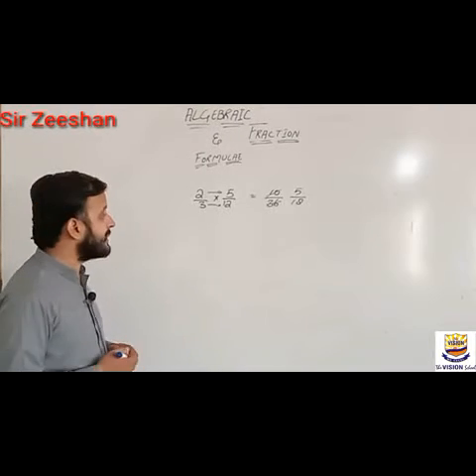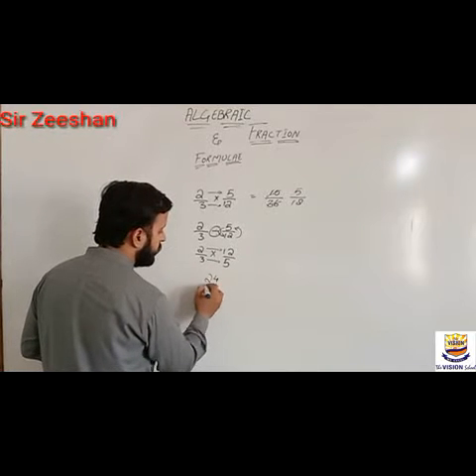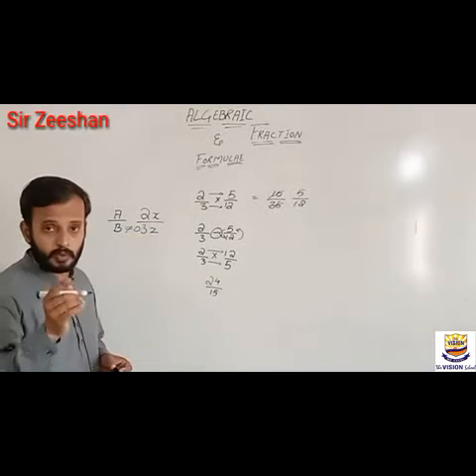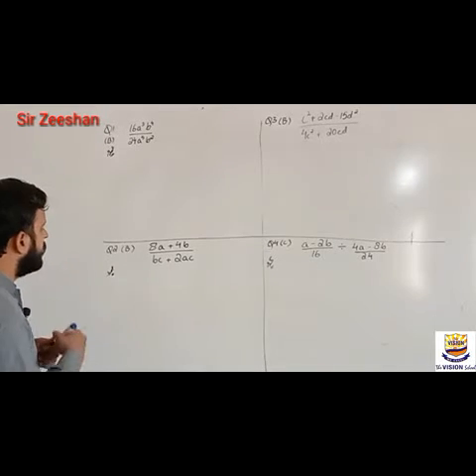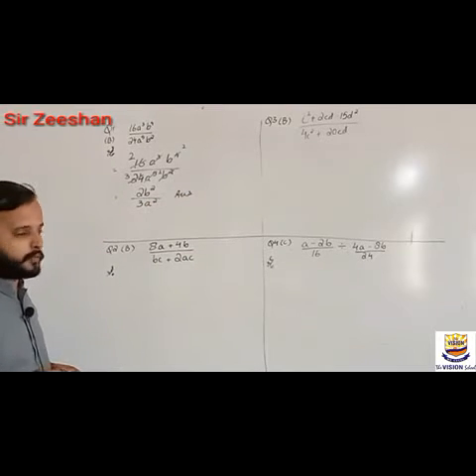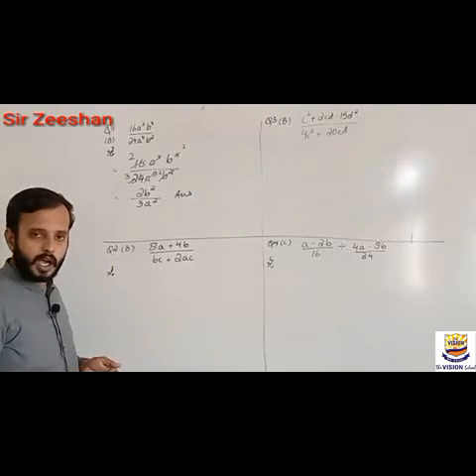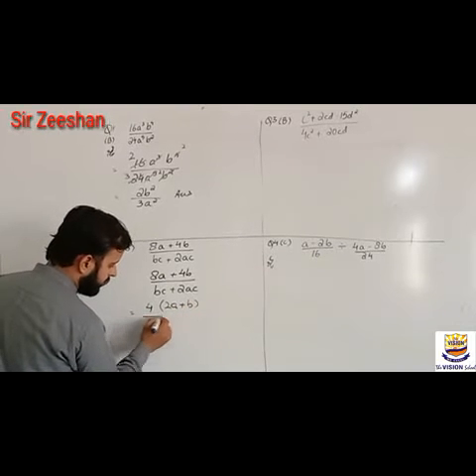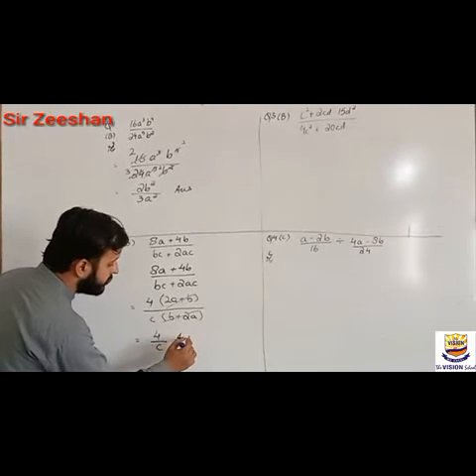Level: VIII (Week 3 , 4) Mathematics Secondary Teacher Sir Zeeshan